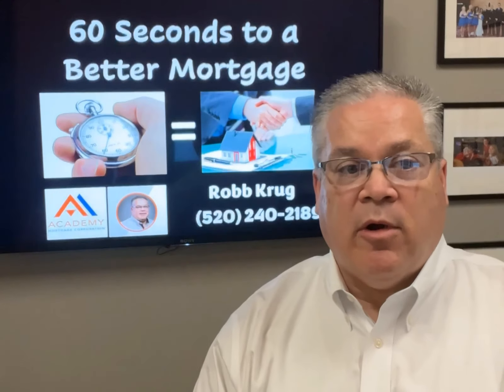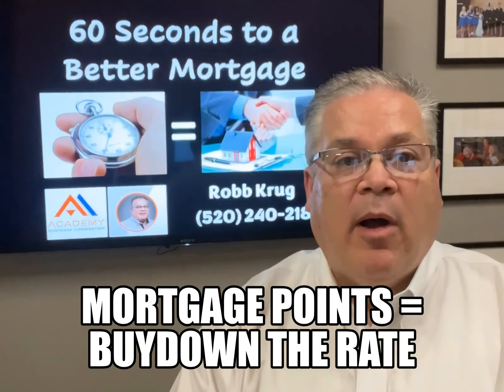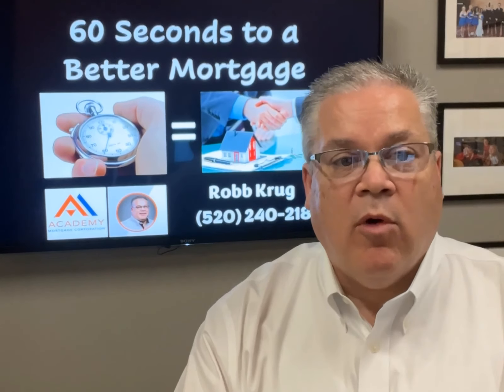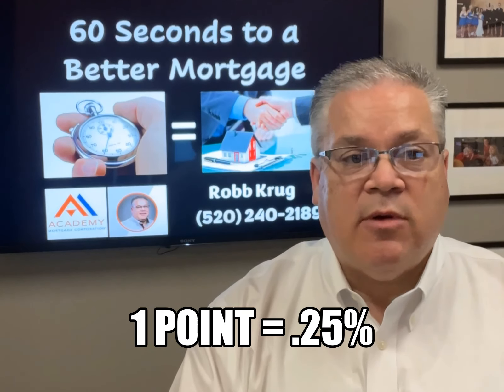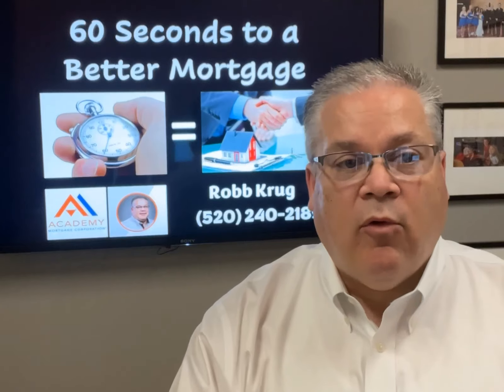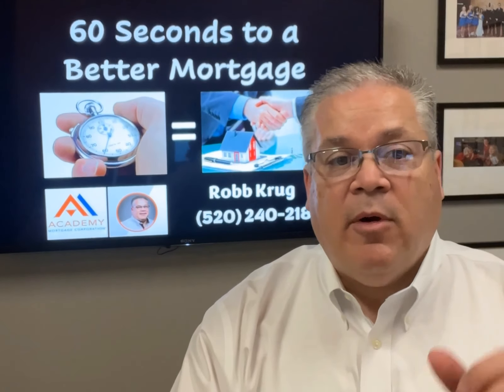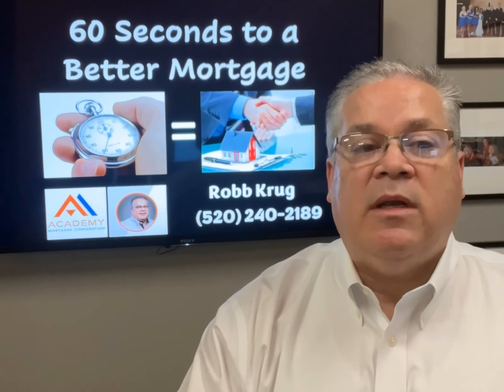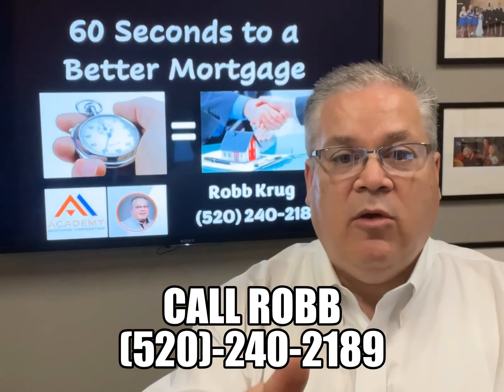60 Seconds to a Better Mortgage with Robb Krug - Loan Officer - Mortgage Hack!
60 Seconds to a Better Mortgage with Robb Krug at Academy Mortgage.
Want a Lower Rate on your next Home Loan?
Mortgage Hack!!!
Buy Points to Lower Your Rate
Let me Help you find the Balance between Low Rate and Points.
I want to help you get a Better Mortgage.